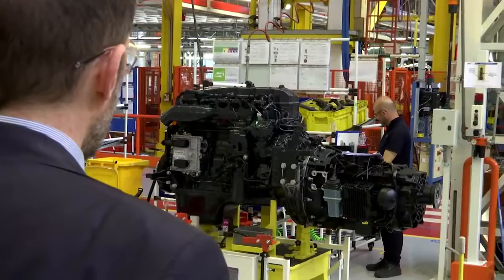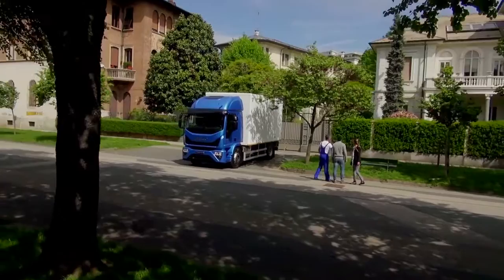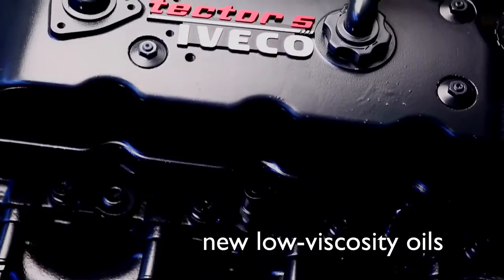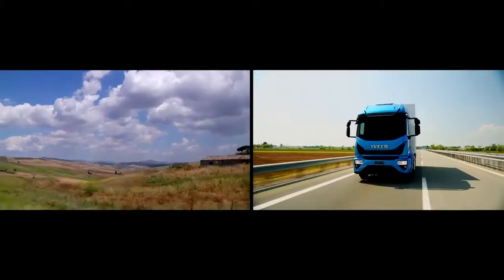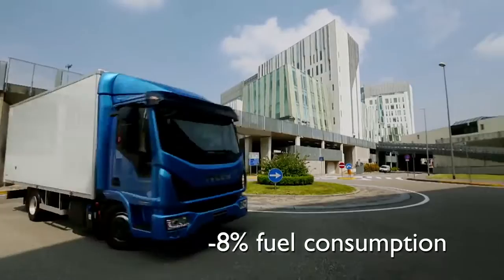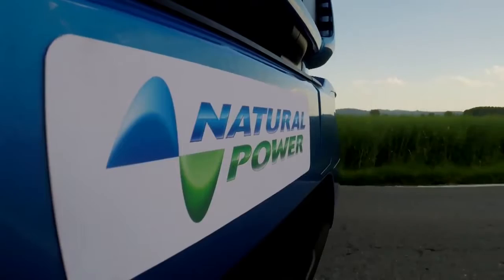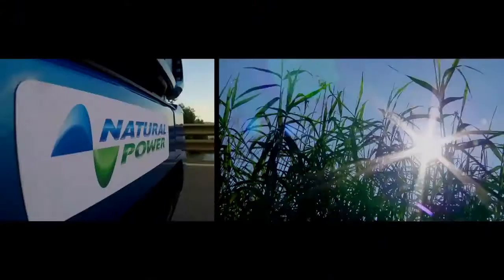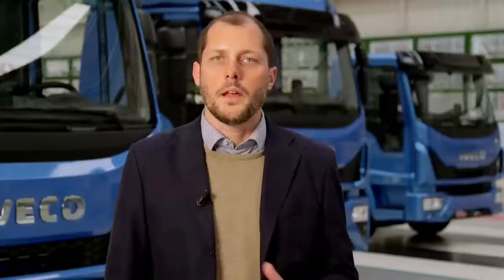NEW EUROCARGO: SUSTAINABILITY AND FUEL CONSUMPTION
The New Eurocargo stands out for sustainability and low emissions. Jacopo Corsi, IVECO Medium Trucks Platform, explains why!